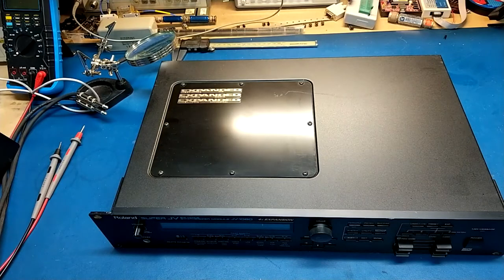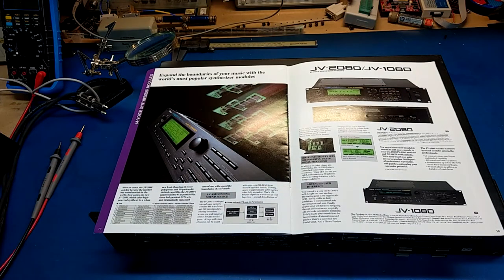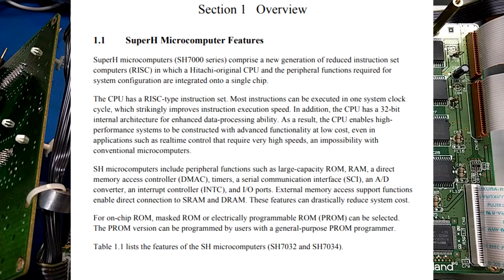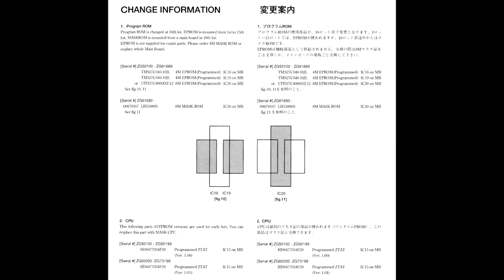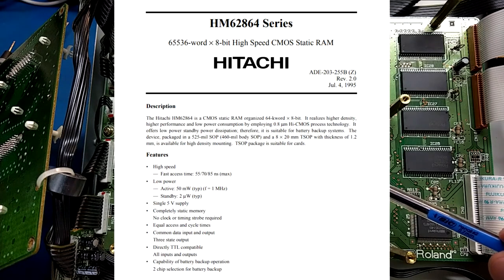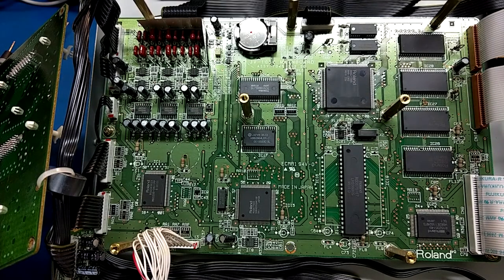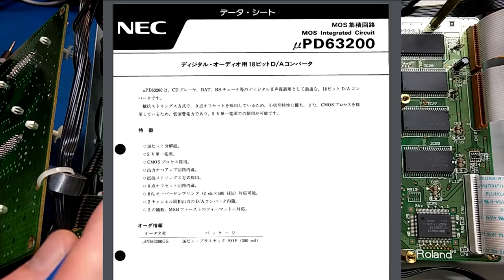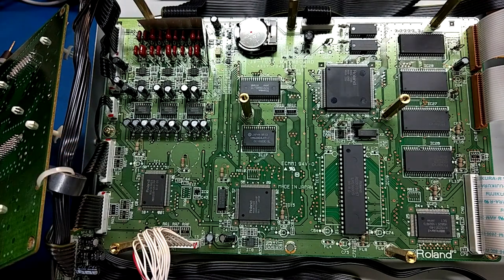Roland JV-1080 Super JV Teardown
Teardown of the Roland JV-1080 / Super JV PCM based synth module.  Bought this broken for a repair, but it ended up working just fine.